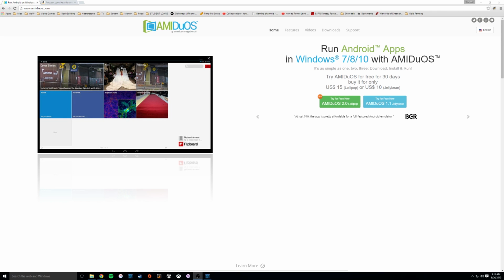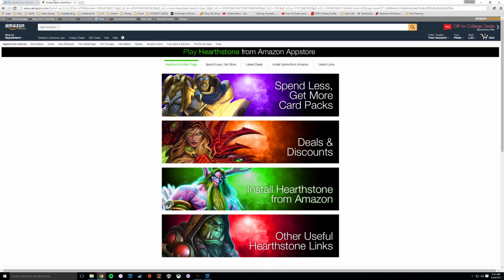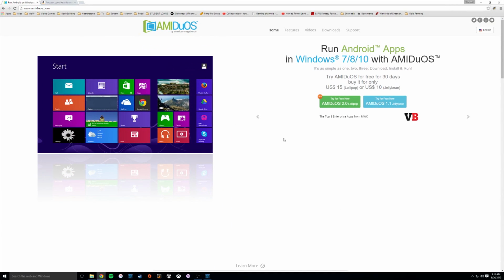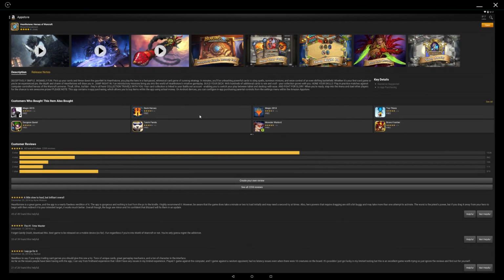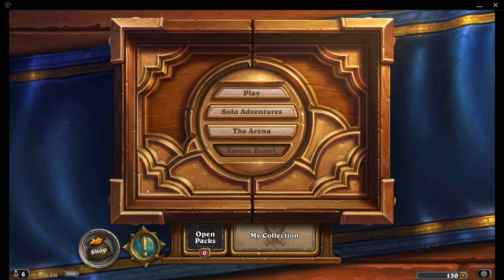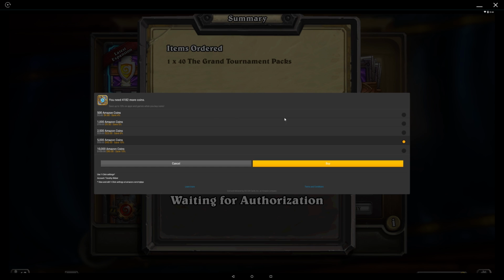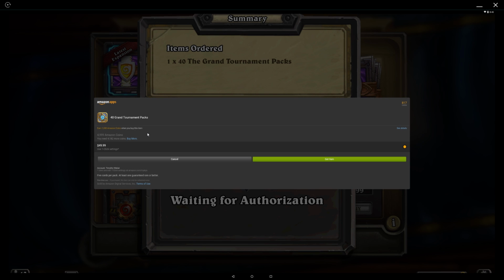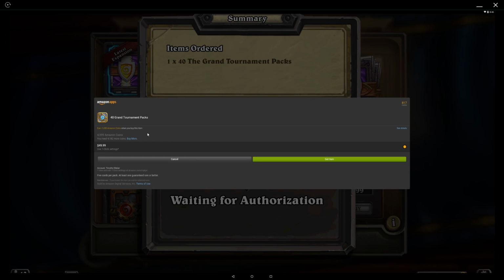How To Buy Hearth Stone Card Packs Cheap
Hey Guys This Video Guide Shows You How You Can Buy Hearthstone Card Packs The Most Efficient Way Getting The Most Bang Out Of Your Buck.

Amazon Hearthstone Description

1. LIKE - if you enjoyed
2. COMMENT - On what you liked or disliked on this video or for future content you would like to see!
4. SHARE - to help the video/channel grow!

Want To Give Me Just The Tip?